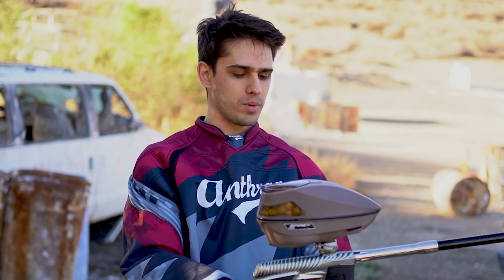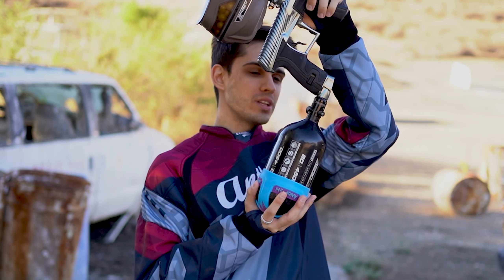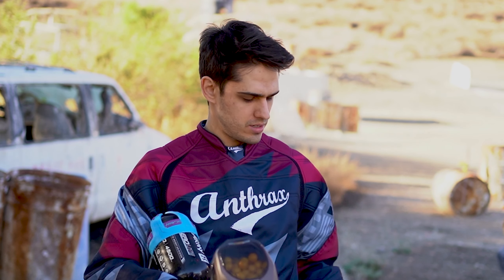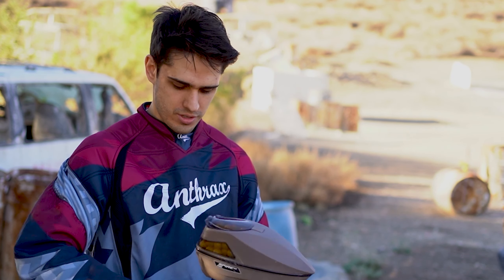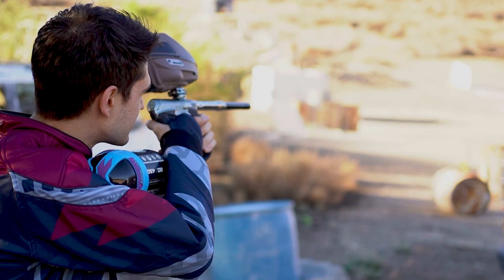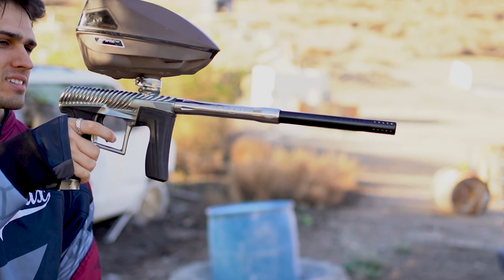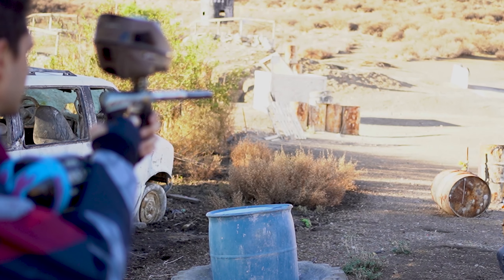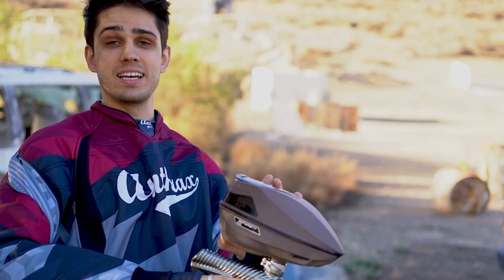Twister Geo 4 Shooting Video!! WE BACK BABY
Hey everyone! Long time I know and hopefully more to come! First time using my stream camera so forgive the wind and small unfocusing near the end. Efficiency and review coming soon!